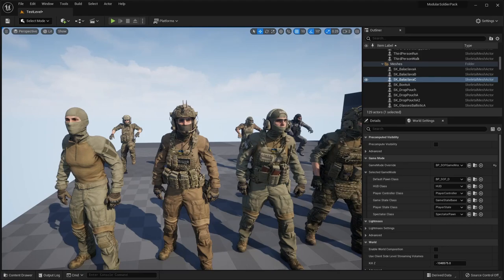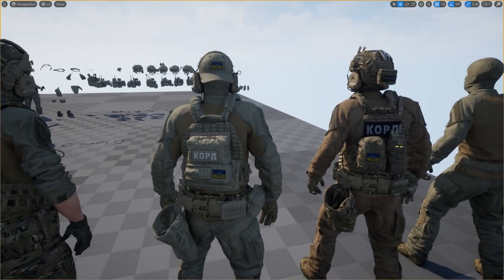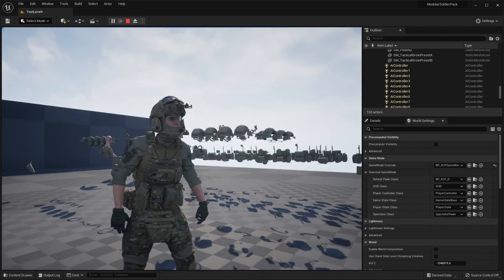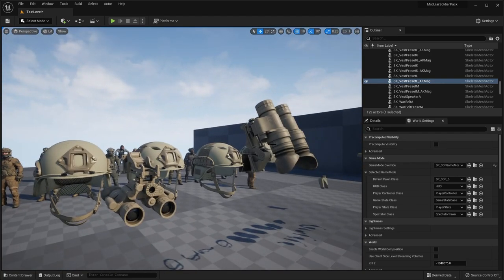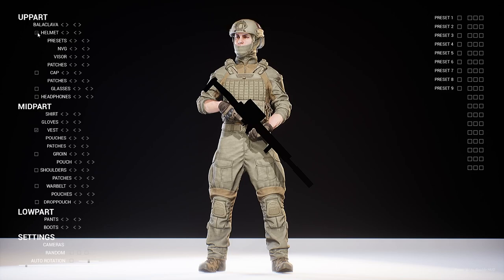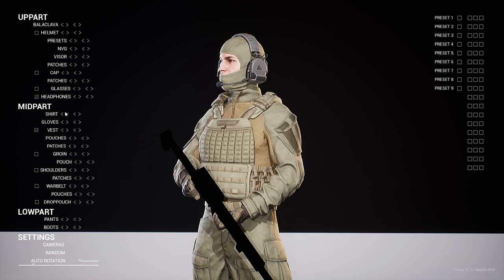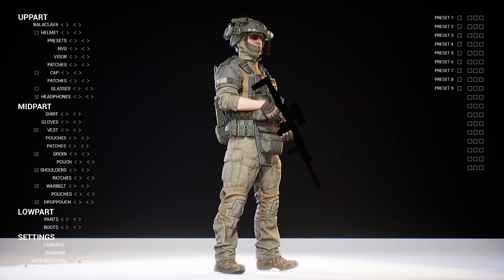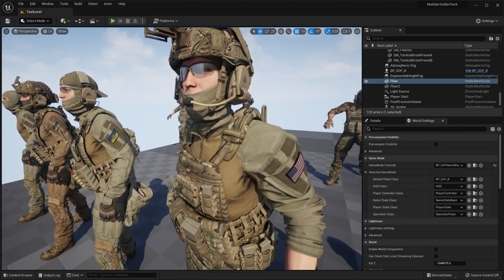Unreal Engine 5 - Modular Soldier Pack (MARKETPLACE REVIEW)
Big shoutout to Zhukoff for making this video possible!